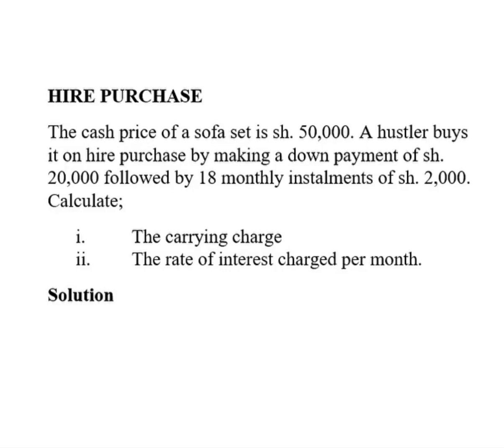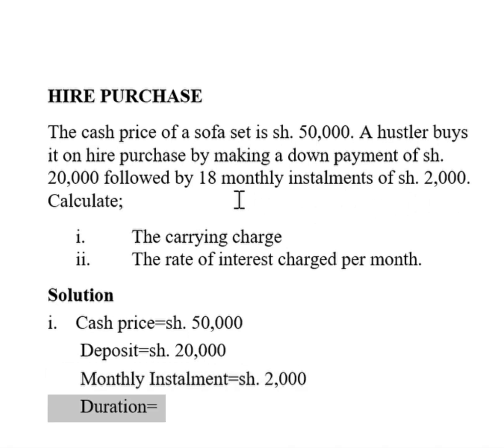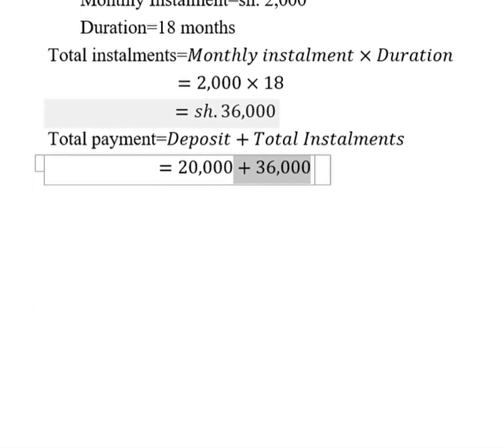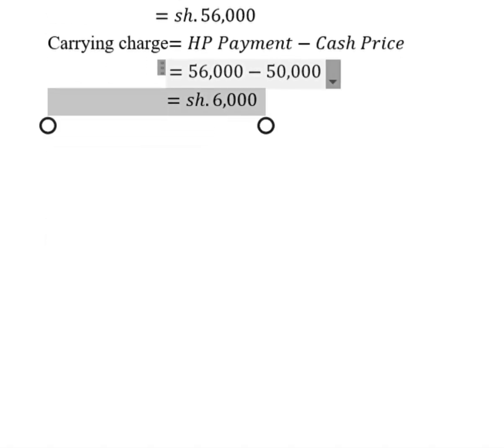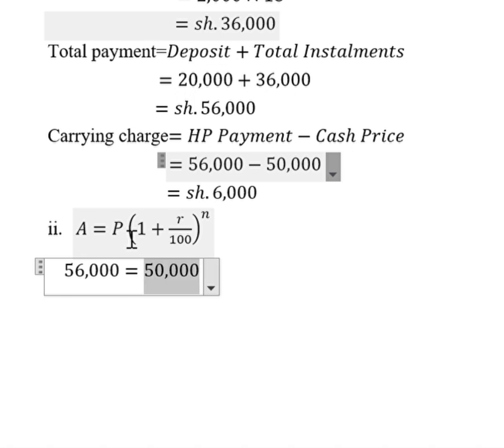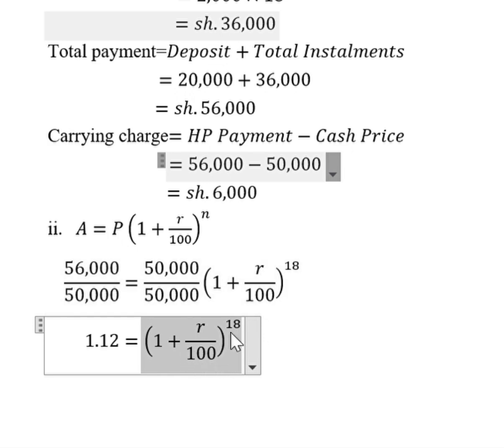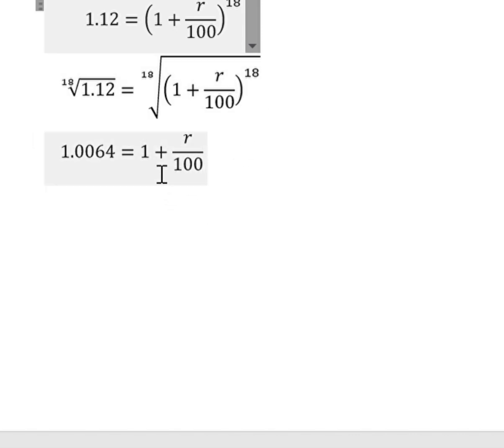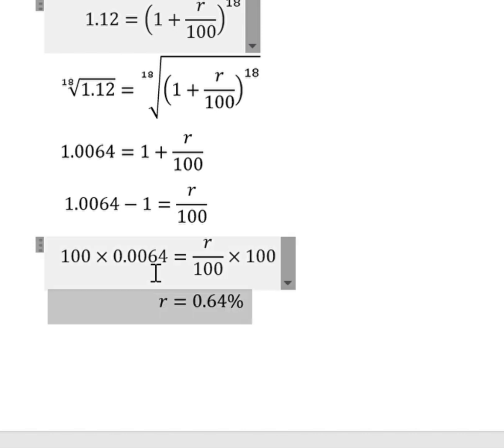HIRE PURCHASE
How to calculate carrying charge and interest on hire purchase